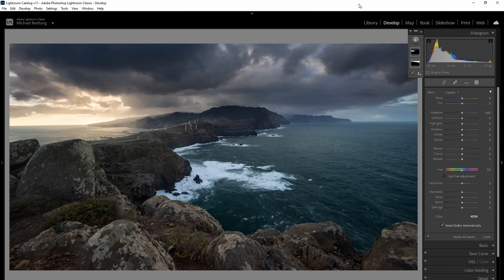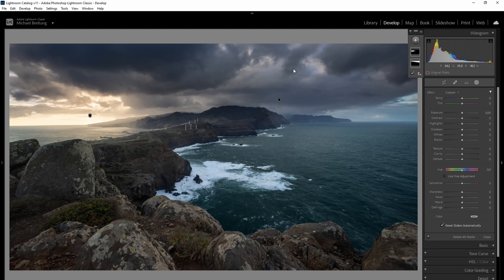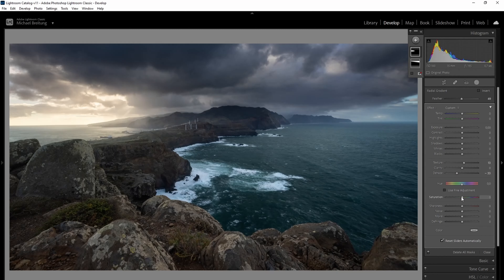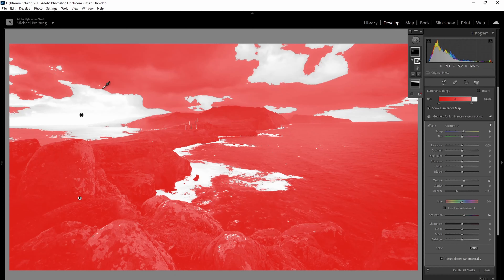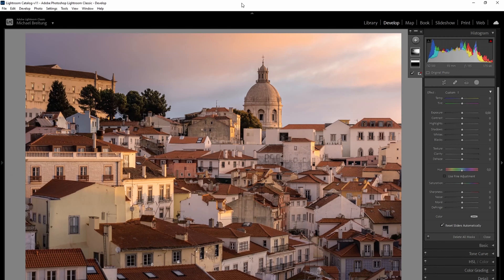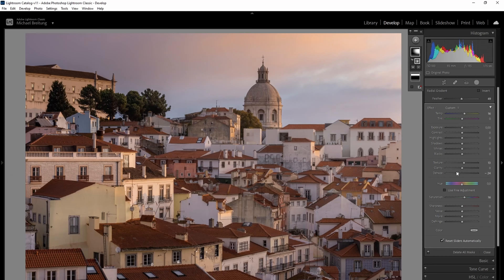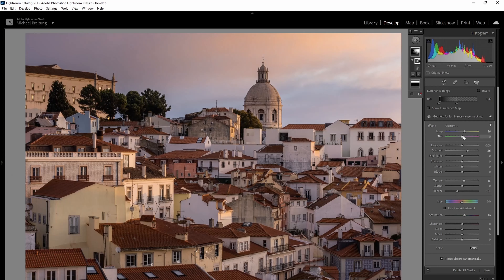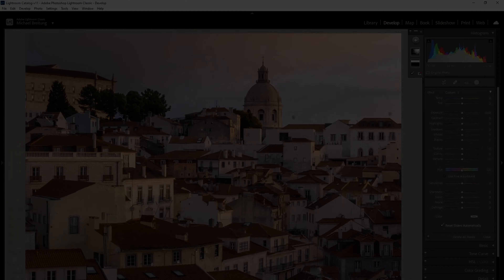Light Bleed Effect with Lightroom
In this video I show you how you can use Lightroom's Dehaze feature to create a soft glow or light bleed in your images. I explain when this effect works best, how to create it and how to do some fine tuning.

As in previous videos, the new masing feature of lightroom comes in very handy again.